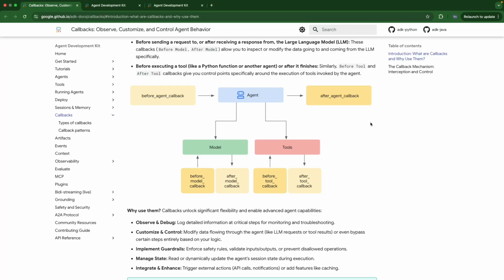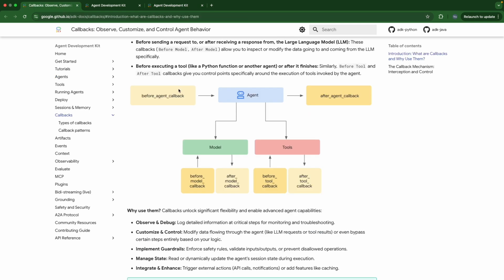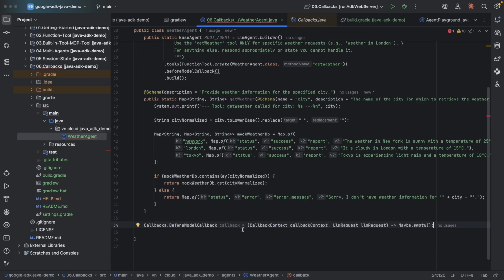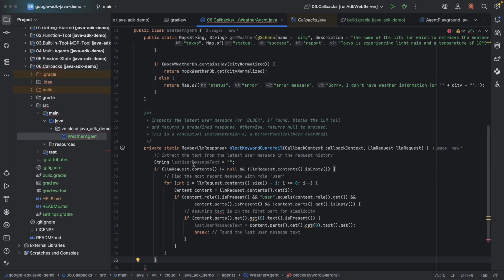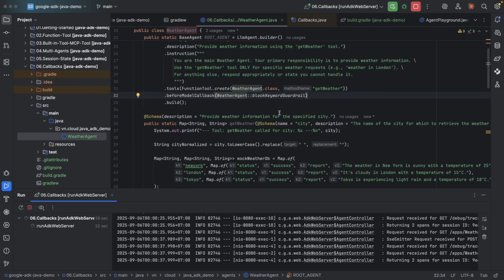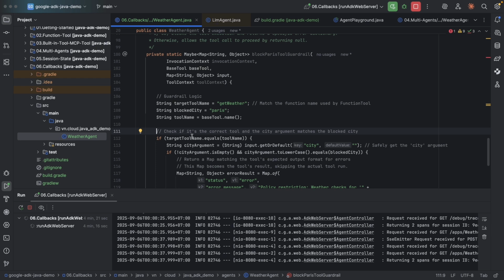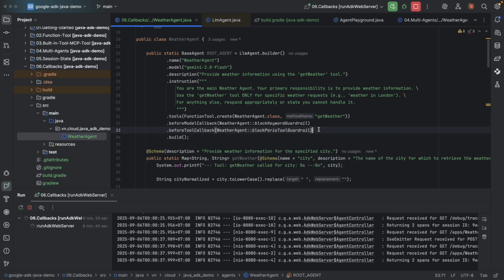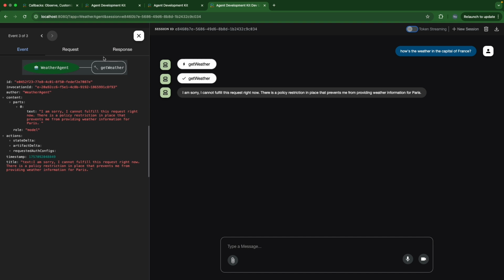Google ADK for Java: Callbacks - Guardrails | Episode 6 | Step-by-Step Tutorial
In today’s video, we’ll experiment Google ADK Callbacks. We can think of it as a Spring Interceptor, that intercepts the request in a particular point.

(00:00): Introduction
(02:15): Input Model Guardrail - beforeModelCallback
(05:55): Input Tool Guardrail - beforeToolCallback